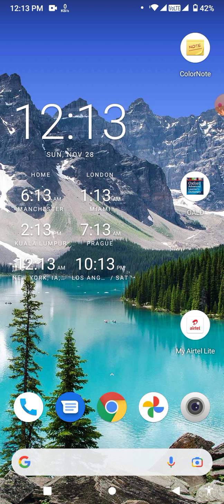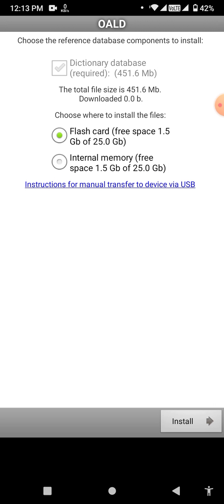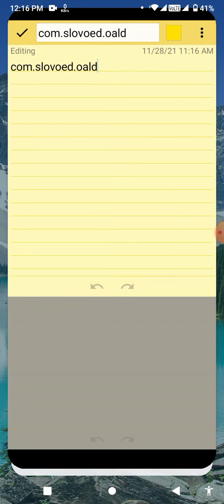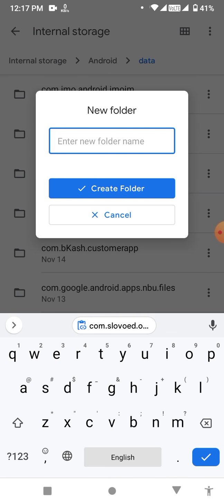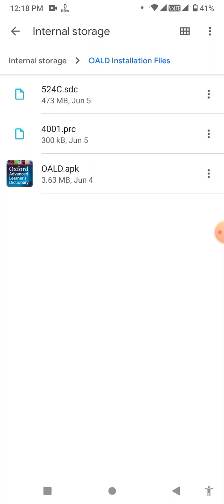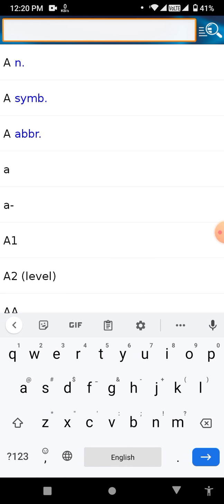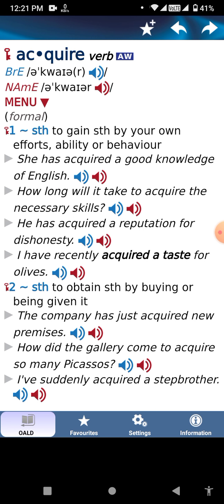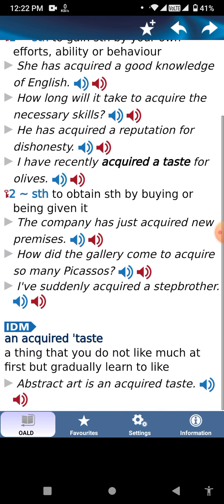How to install and get pro version of Oxford Advanced Learner's Dictionary.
Here, I'm going to show you how to install OALD on your android phone. This dictionary will be very helpful for the students who are keen to learn the correct accent of English word. And also it will help to find out the inner meaning of the word of English.